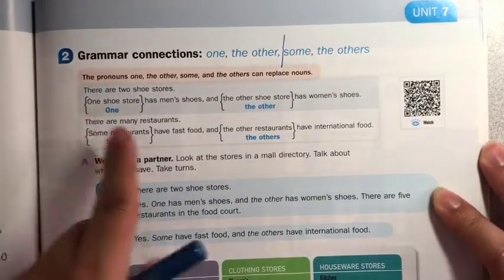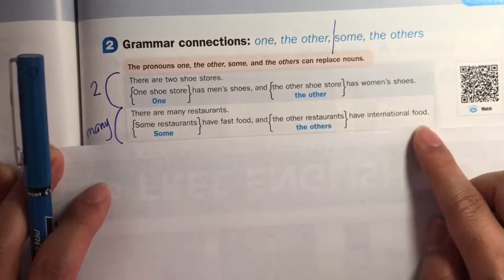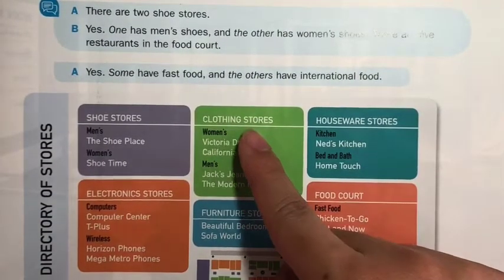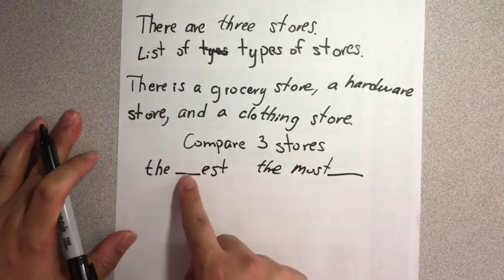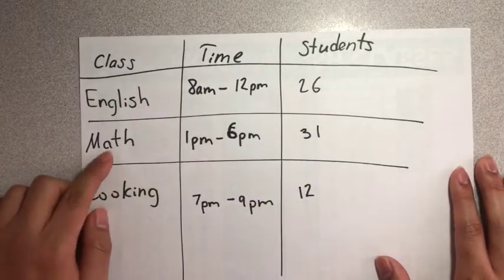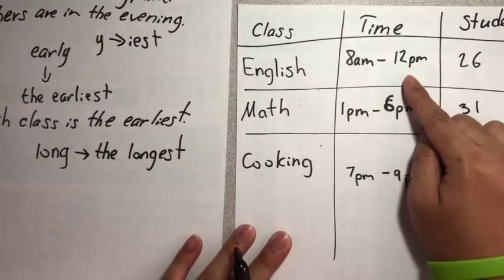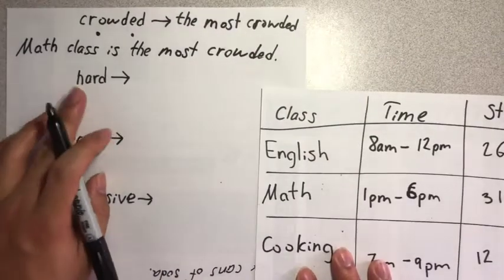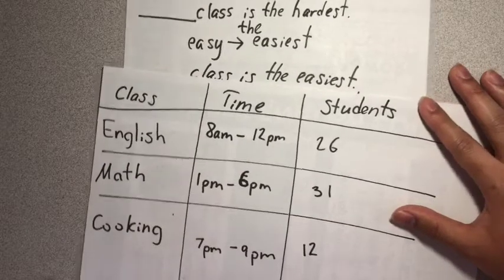Nguyen, Thanh OSB Ventures2 20200427 Lesson 7 Part 3